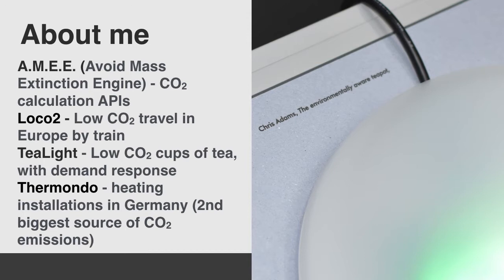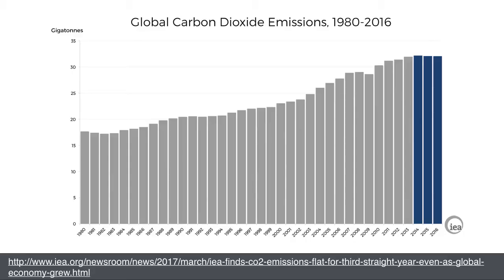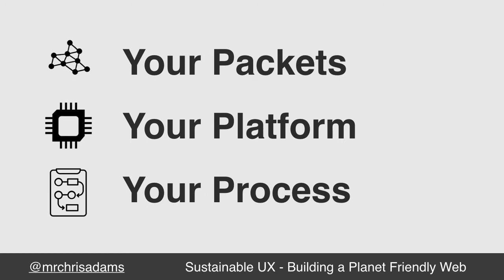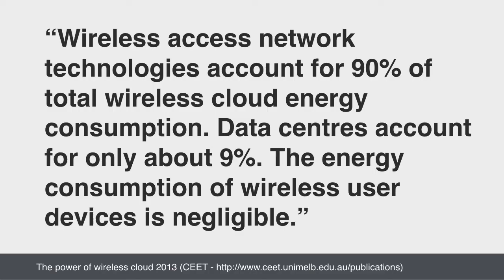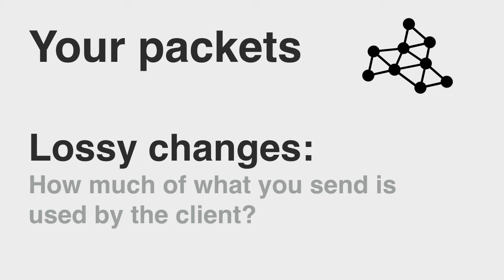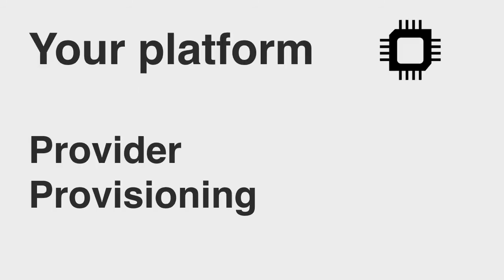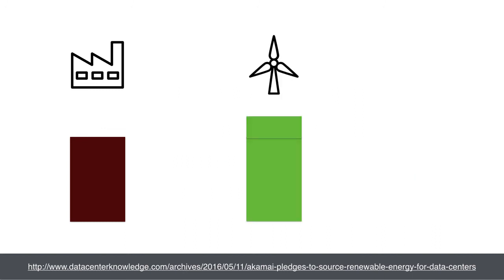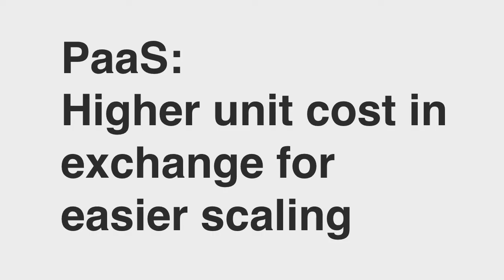2018 02 15 Building a Planet Friendly Web - take 2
The pre-recorded version of my talk for Sustainable UX 2018.